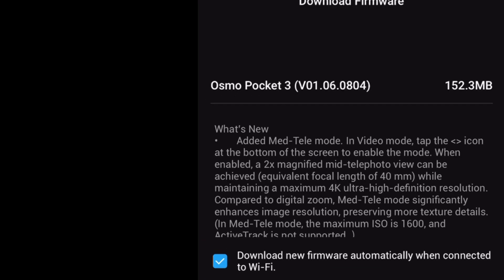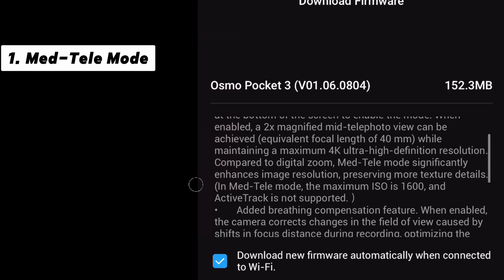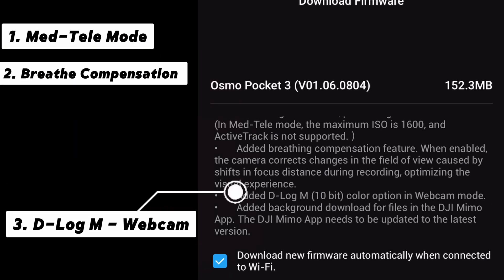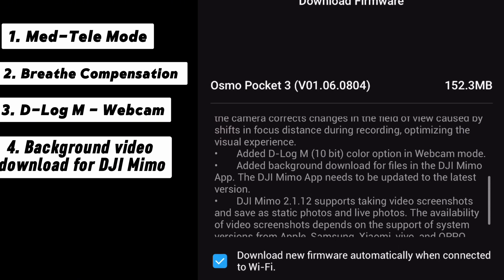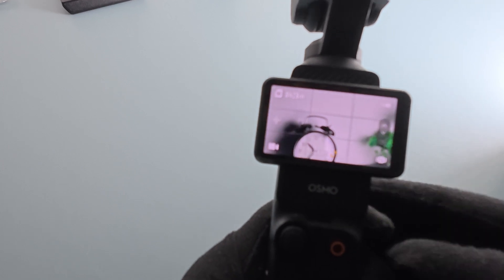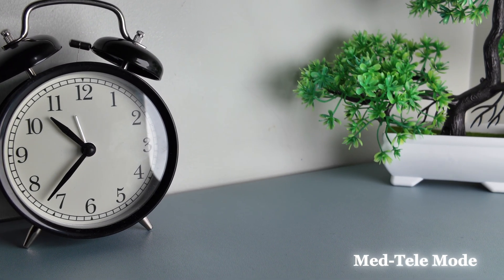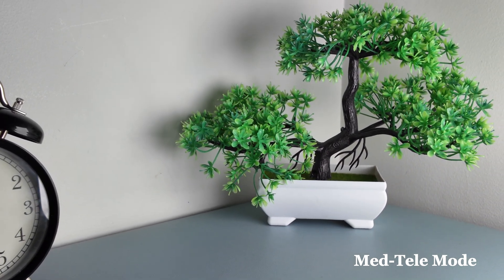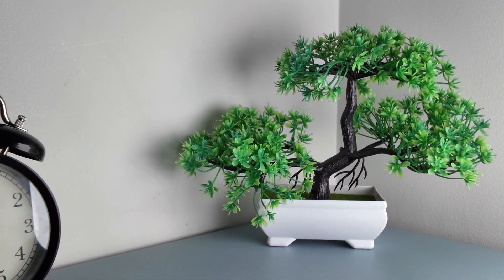DJI Pocket 3 Firmware Update - 4 New Features!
In this video, we break down the latest DJI Pocket 3 firmware update (v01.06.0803) and all the exciting new features it brings! Here’s what’s new:

🔹 Med-Tele Mode – Now you can achieve a 2x magnified mid-telephoto view (40mm equivalent) while maintaining 4K ultra-high-definition resolution! This provides a sharper, more detailed zoom compared to digital zoom. (Note: Max ISO is 1600, and ActiveTrack is not supported in this mode.)

🔹 Breathing Compensation – Say goodbye to distracting field-of-view shifts when adjusting focus! This feature smooths out focus changes for a more cinematic experience.

🔹 D-Log M (10-bit) in Webcam Mode – Unlock richer colors and greater dynamic range while using your Pocket 3 as a webcam!

🔹 Background File Download in DJI Mimo App – Transfer files in the background while continuing to use the app seamlessly. (Update the DJI Mimo App to the latest version for this feature.)